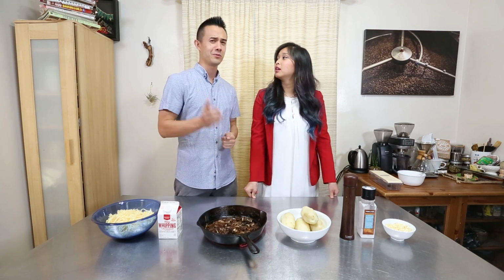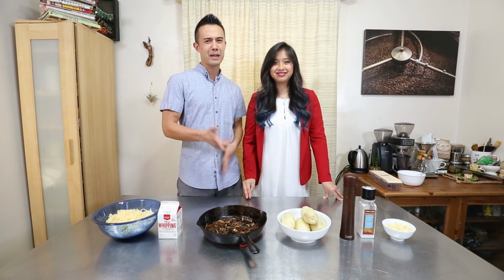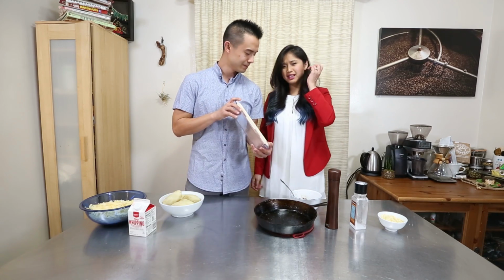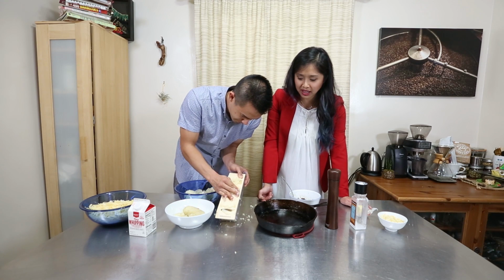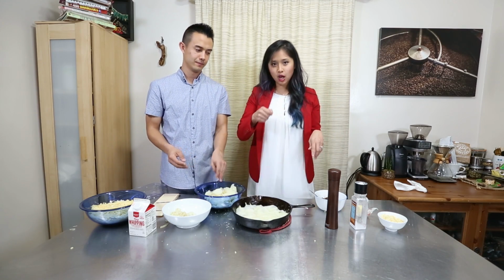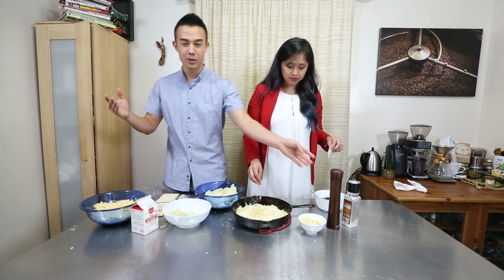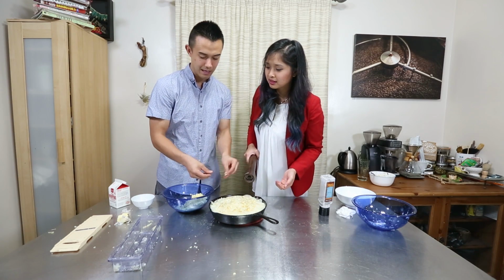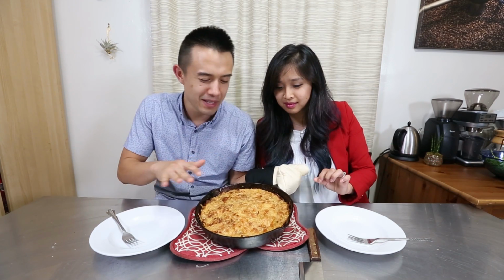How To Make Cheesy Scalloped Potatoes With Caramelized Onions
Today we are making some cheesy scalloped potatoes for the holidays using a little bit of a twist to the recipe. Hope you guys enjoy and let us know what your holiday favorites are?

My Equipment:
Camera:
1. Canon 5D Makr III
2. Canon T3i
3. Go Pro
4. Canon Vixia Mini

Lens:
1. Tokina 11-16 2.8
2. Sigma 35mm 1.4
3. Canon 85mm 1.8
4. Canon 16-35

Tripods:
1. Big Boy
2. Travel
3. Vlog

Microphone:
1. Shotgun Mic
2. Tascam

Drone:
1. DJI Mavic Pro

Laptop:
1. Mac Book Pro

Editing Software:
1. Adobe Primiere